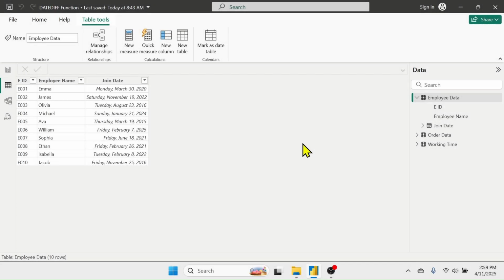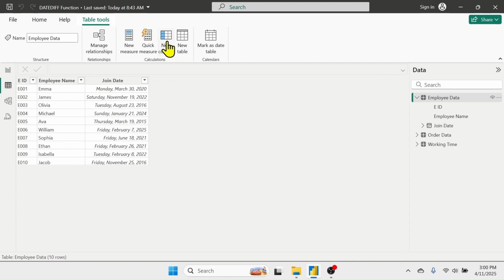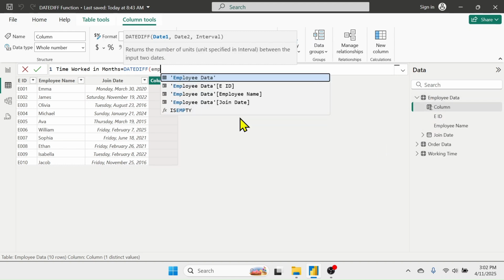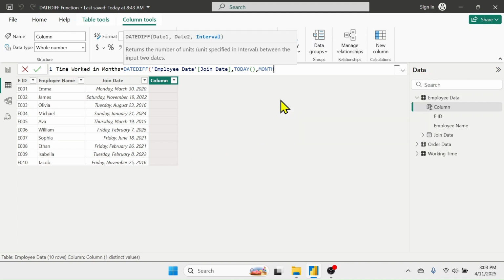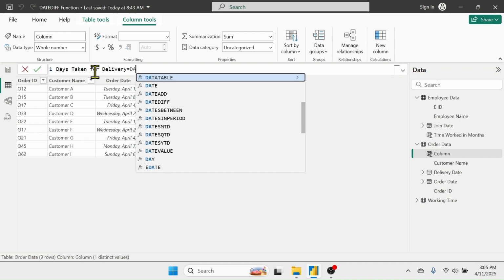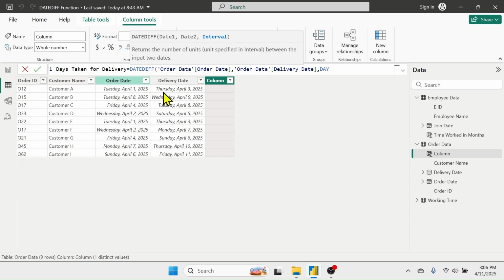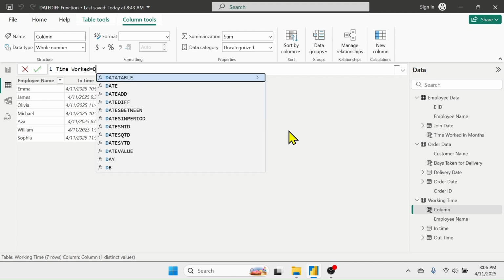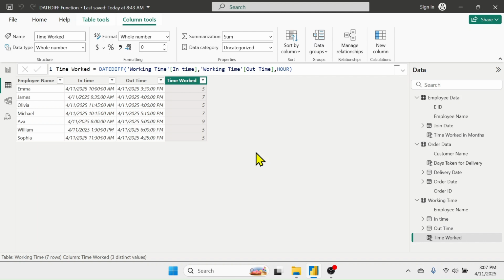DATEDIFF Function in Power BI | Calculate Difference Between Date and Time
DATEDIFF Function in Power BI
Learn how to use DATEDIFF function in Power BI to calculate difference between dates and time.